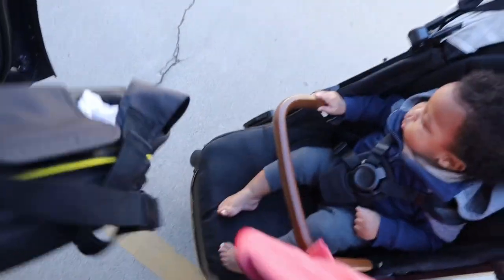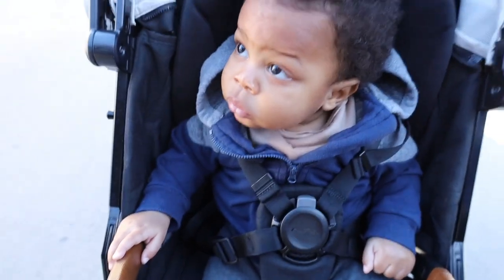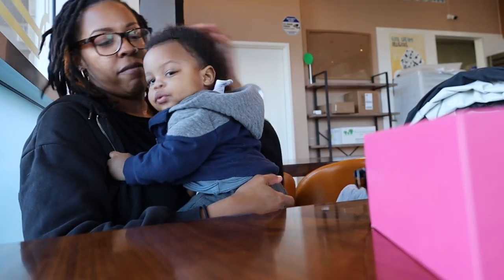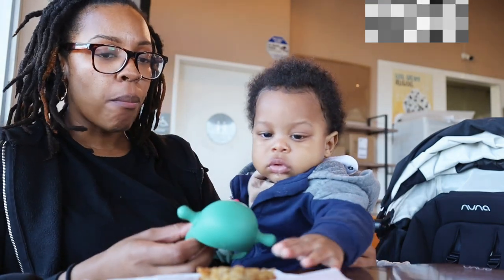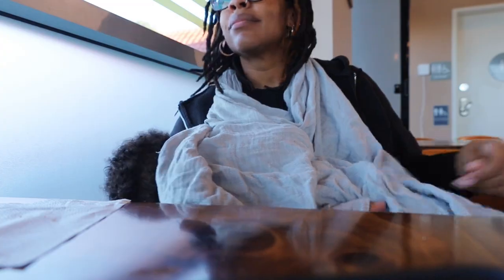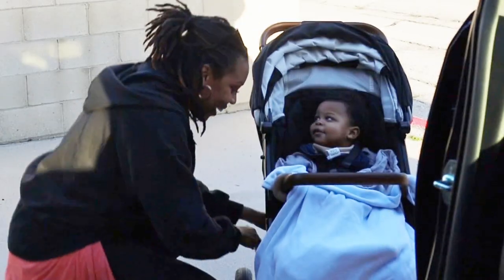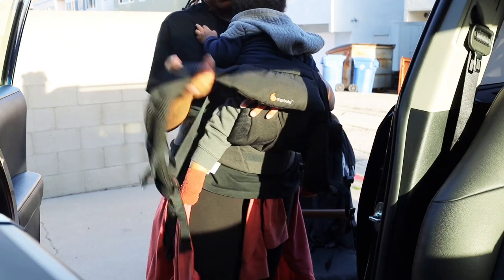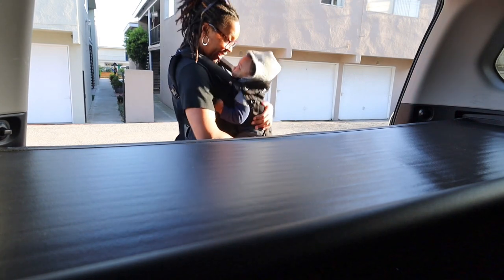Cafe & Cuddles | Mini vlog w/ 9mo baby. Stroller walk to coffee shop.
Mommy and 9 month old baby take a walk to the local cafe/coffee shop!
We love our Nuna Stroller and Ergo Baby carrier!